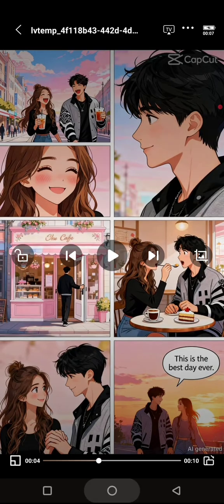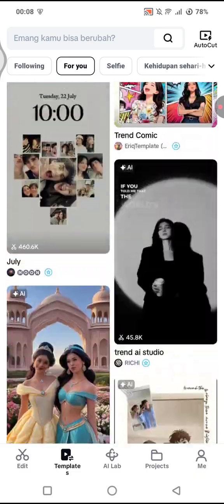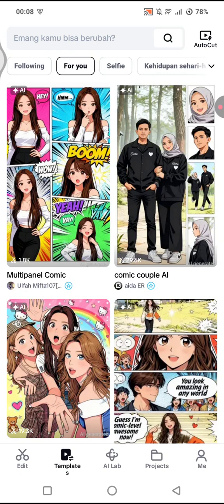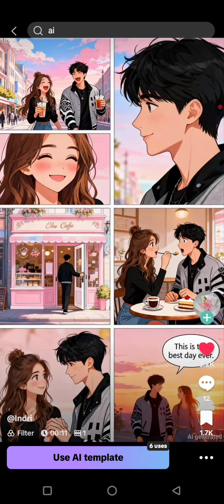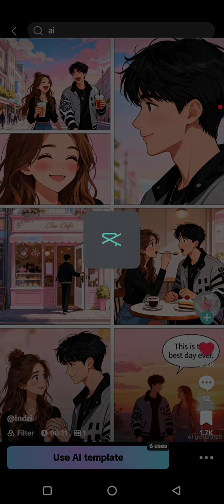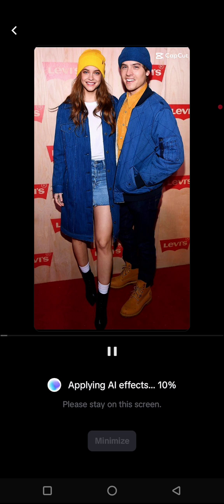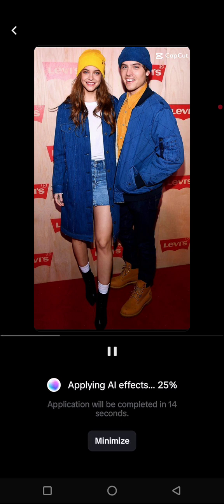Viral AI Comic Trend! - How to Make a Couple Comic Video in CapCut Step-by-Step Tutorial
Turn your photos into a viral AI comic couple video! 💕 Follow this easy CapCut tutorial to join the latest TikTok and Reels trend — no drawing skills needed!

🎨 Create your own AI comic-style video in minutes
📱 Use CapCut’s trending couple comic template
💑 Transform photos of you and your partner instantly
🚀 Perfect for TikTok, Reels, or Instagram posts
💾 Export and share your AI comic masterpiece easily